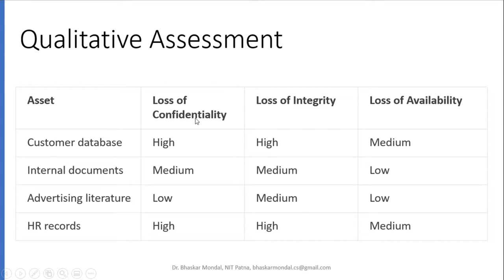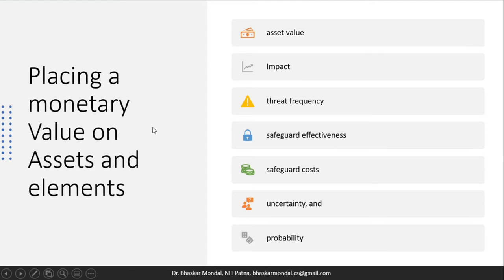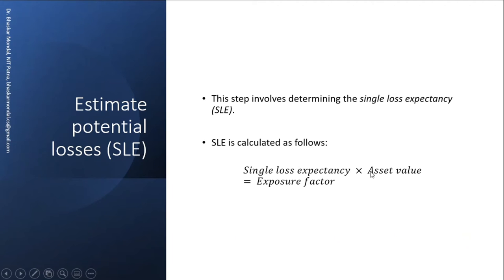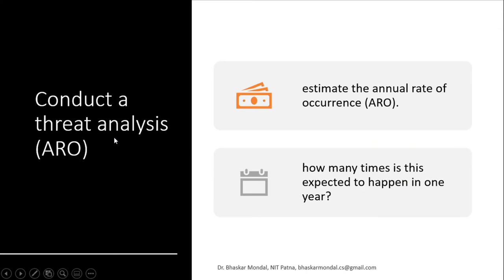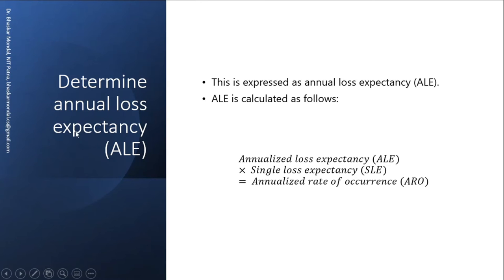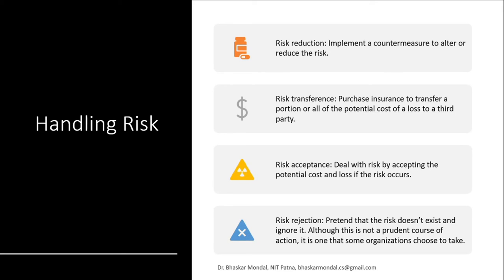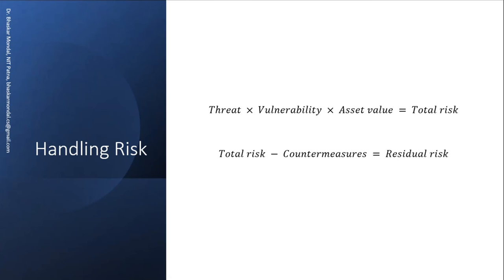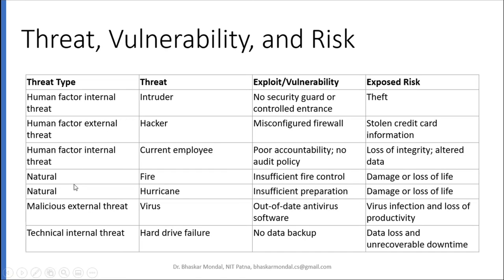Quantitative Assessment of Data in Information Security